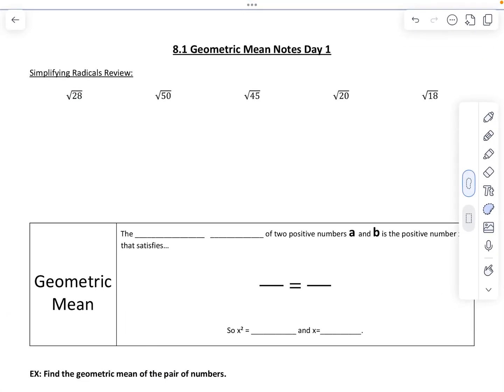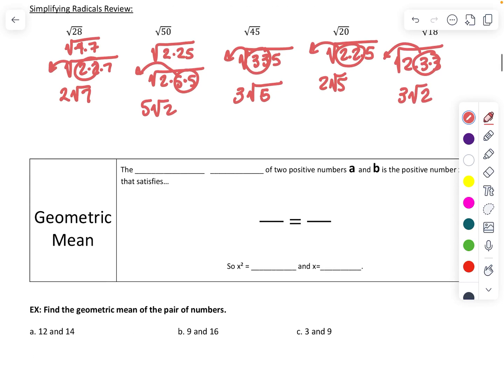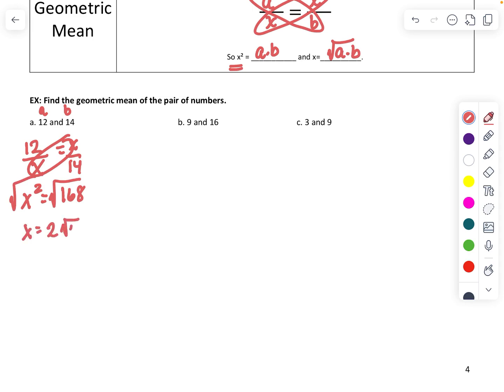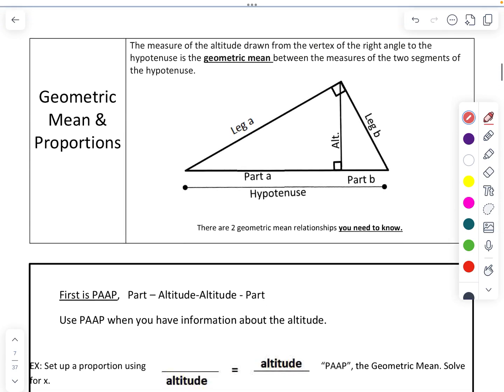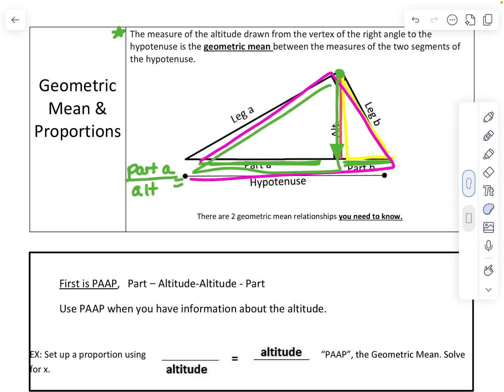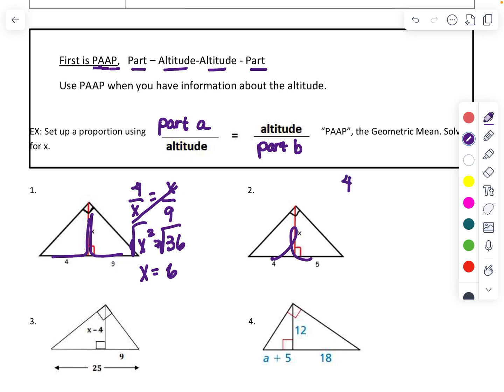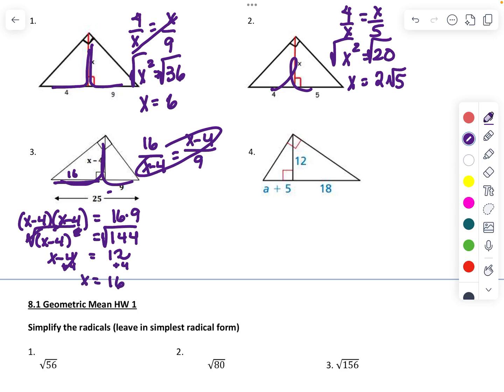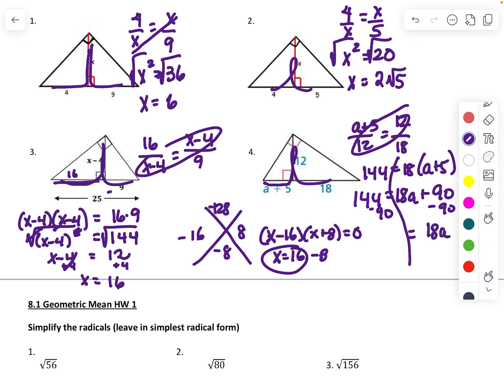8.1 Geometric Mean Day 1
8.1 Geometric Mean Day 1, PAAP.